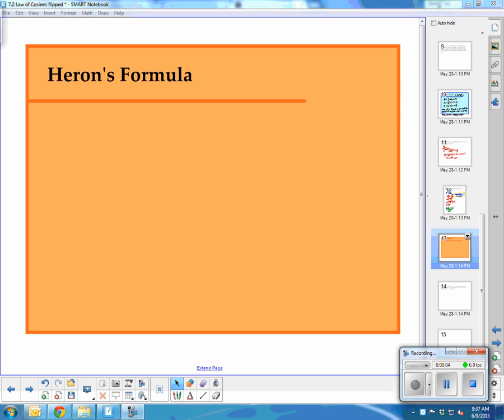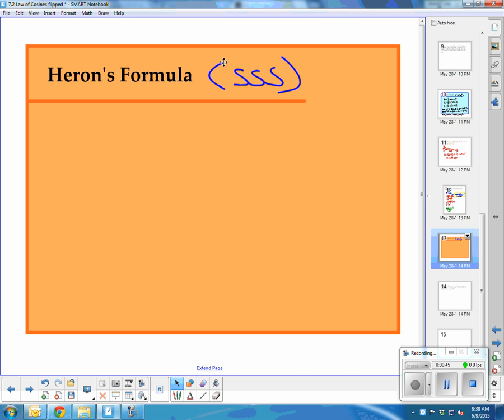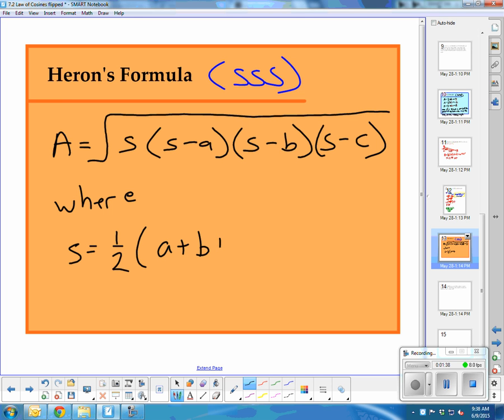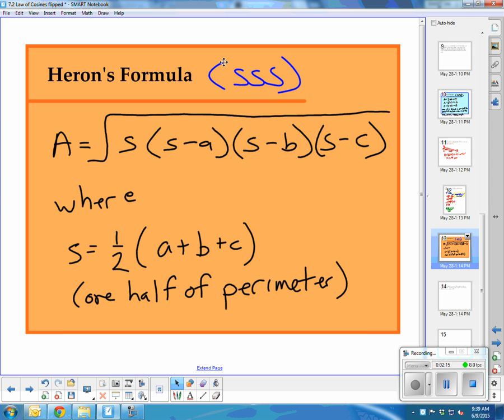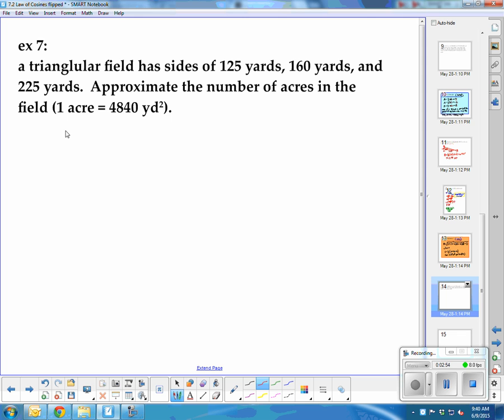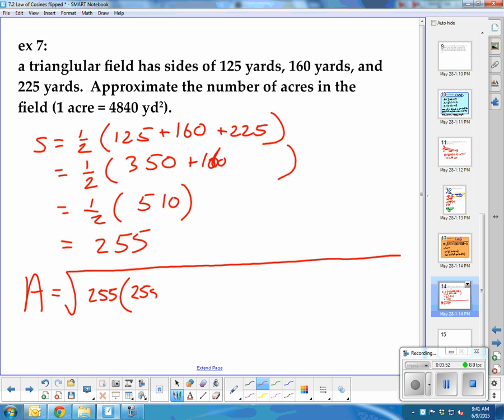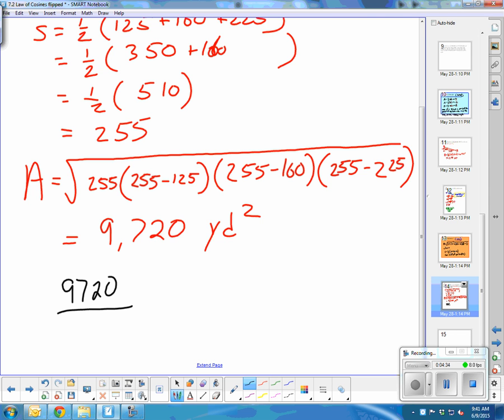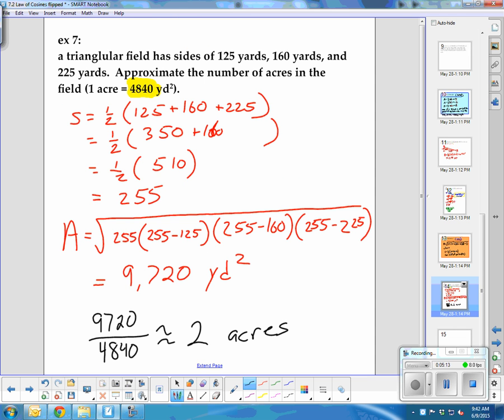7.2d Law of Cosines Heron's Formula